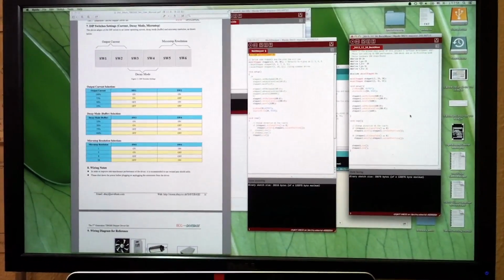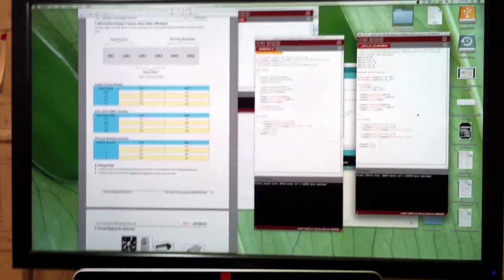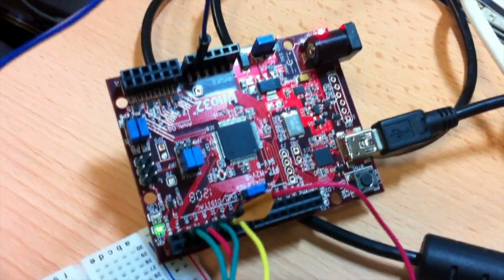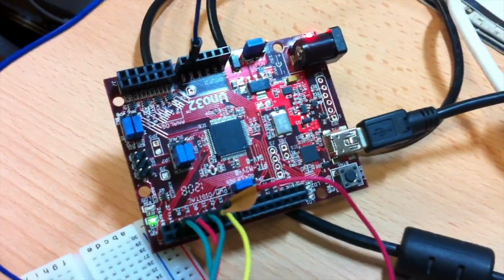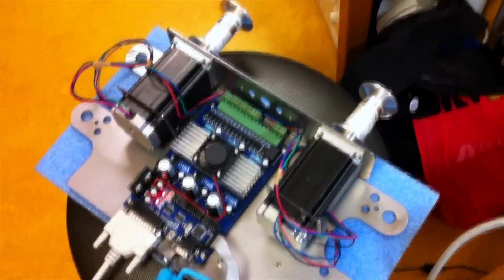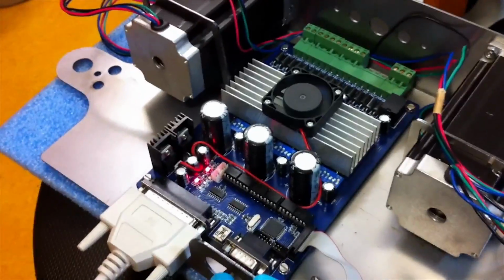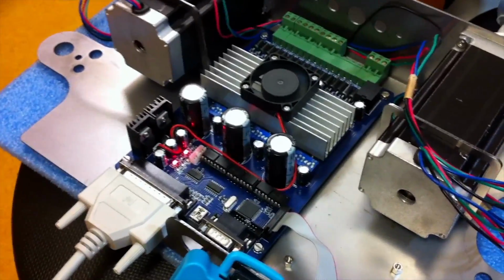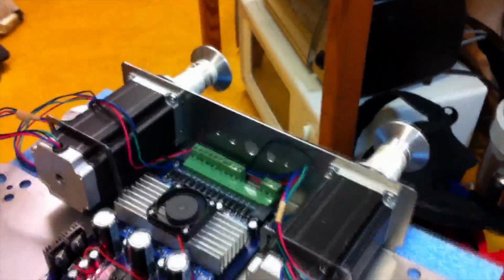TB6560 controlled by ChipKIT UNO32 (Drawbot update 1)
This is the first update of my Drawbot project. to demonstrate TB6560 biased board controlled by ChipKIT UNO32 (all pins working on 3.3V).